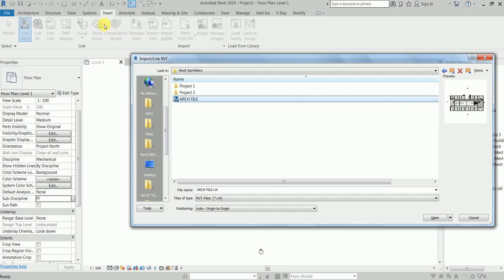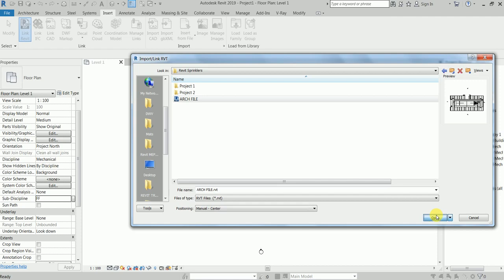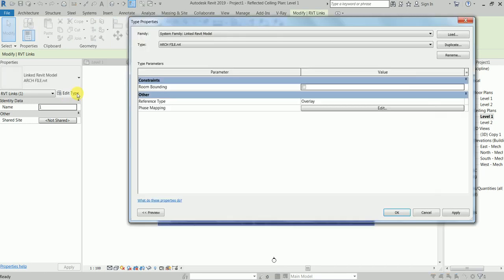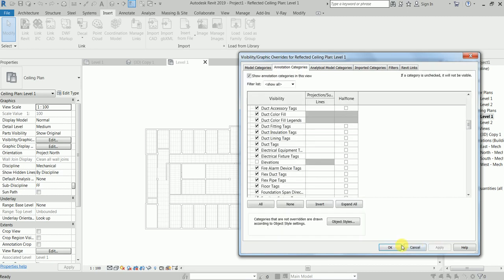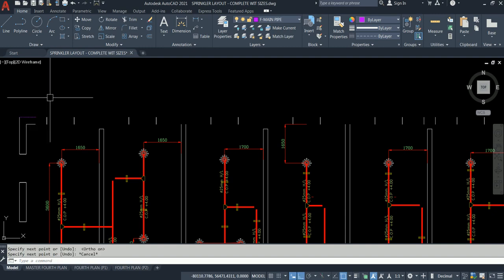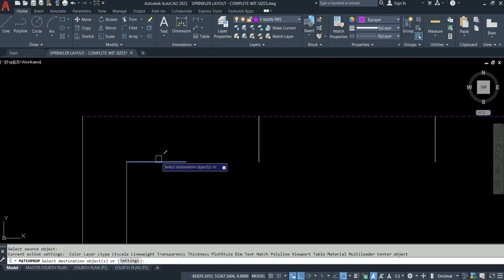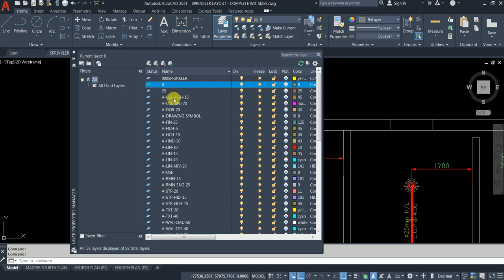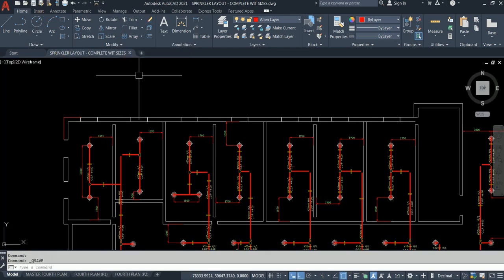Complete Revit Fire Fighting Project from AutoCAD to Revit Sprinkler Modeling Part 2 of 5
In these series of lessons, we will learn how to convert an AutoCAD drawing File ( DWG) into a Revit ( Modeling) - Part 2 /5

Trainer is an Official Autodesk Cert. Instructor